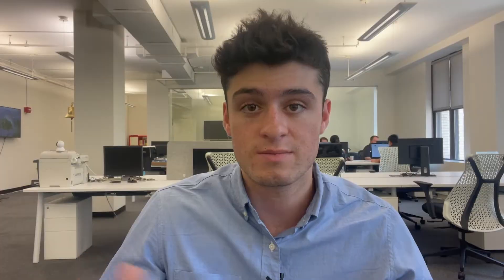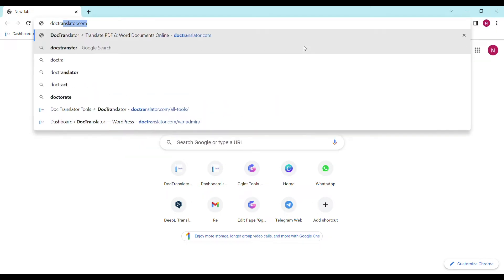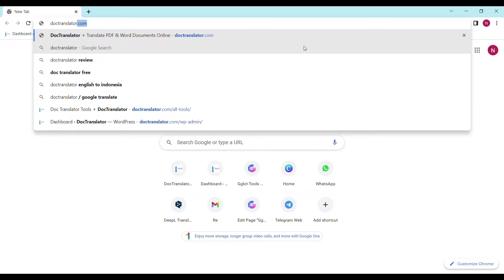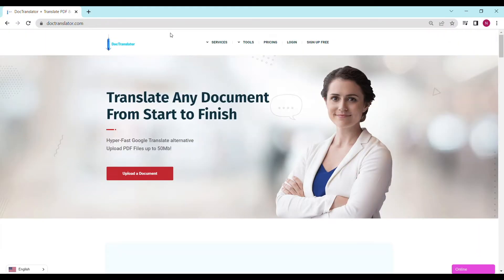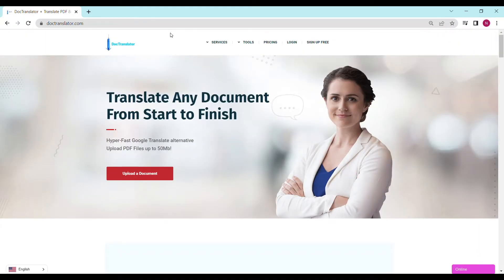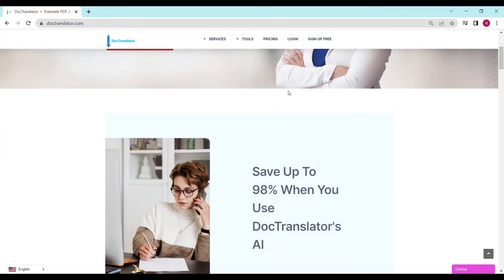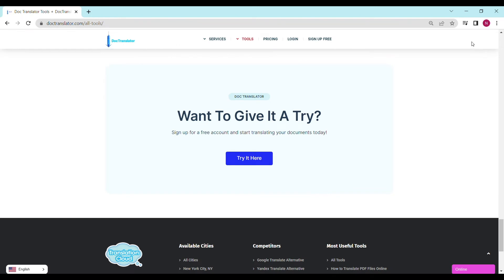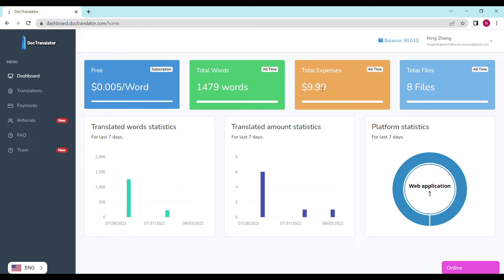How To Convert Your PDF to DOCX with DocTranslator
0:00 - Introduction
0:27 - Going to DocTranslator.com
1:26 - Logging in
1:32 - Uploading file
1:43 - Outro - Thanks for watching!

In this video we'll show you how to convert your PDF file to DOCX. A DOCX file is a Microsoft word and is useful for formatting resumes, cover letters, and pretty much any other kind of text document. If you need to convert your PDF files to DOCX files, then this video is for you.

First, go to doctranslator.com. Then, you can either go to the page shown above or directly login at the top of the page. Next, create an account and follow the directions to get your file converted. Congratulations! You've successfully converted your PDF to a Word document (DOCX).